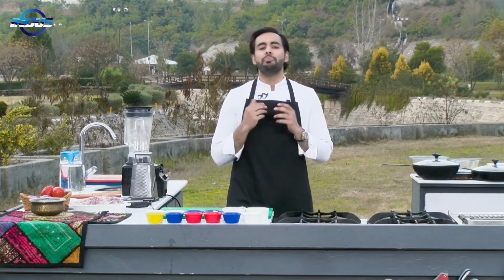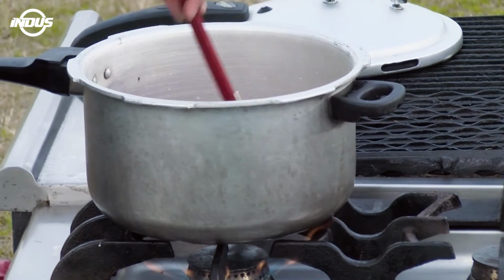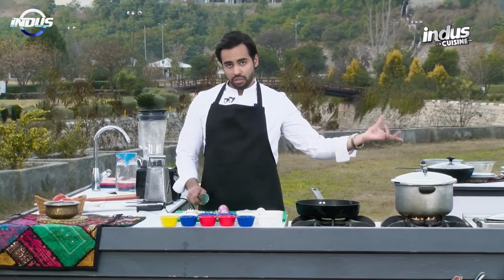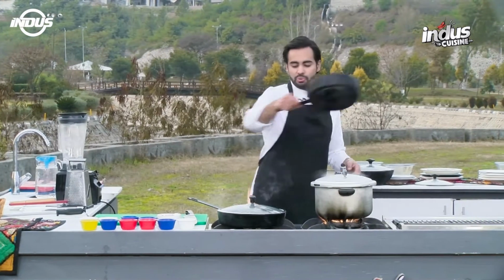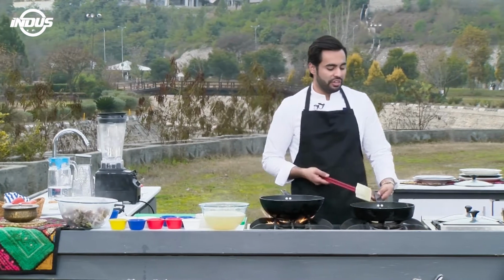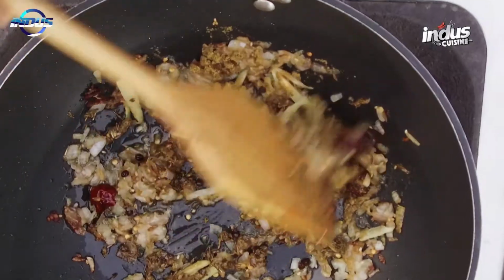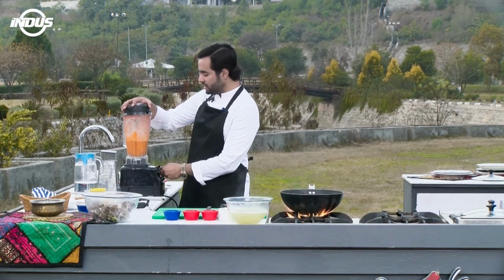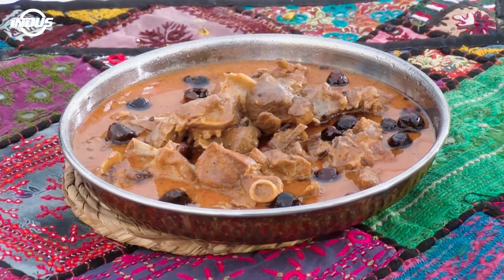Indus Cuisine with Chef Basim Akhund | The Mutton Stew | Episode 41 | Indus News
The Mutton Stew is a mouth watering dish and it dates back to pre-partition times. The dish is loved all across the country.Chef Basim Akhund shares his secret recipe with us.

Indus News Programs